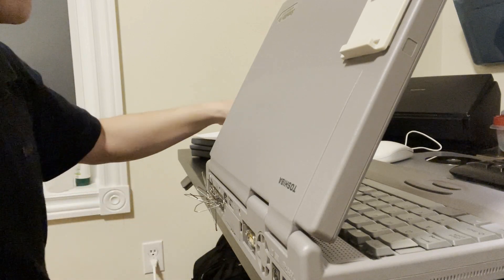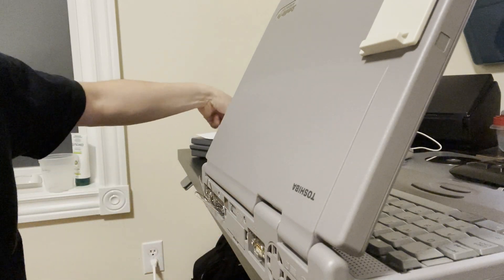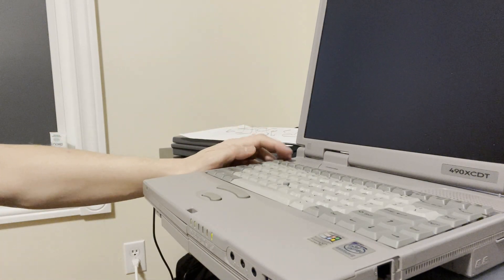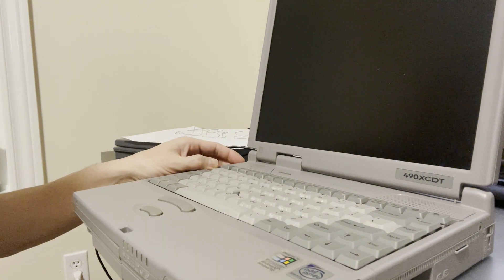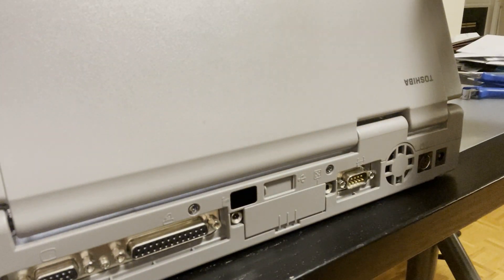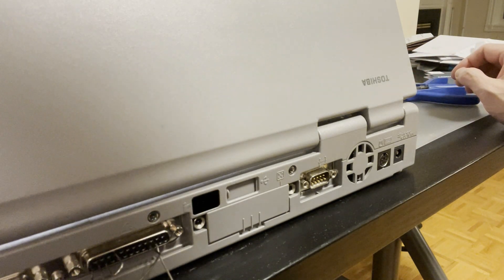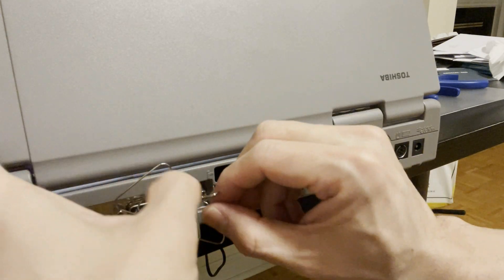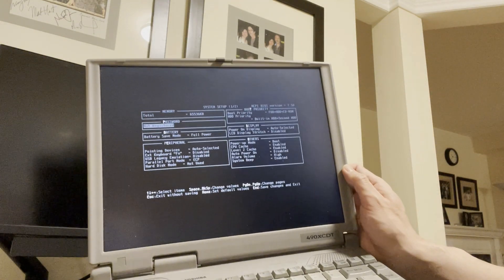490xcdt Toshiba Bios password bypass reset - vintage toshiba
This should work on the older toshiba laptops.  Tecra 8000.   Satellite pro 400, 460, 490.

It relies on a backdoor toshiba programmed in requiring a parallel port loopback that would reset the bios password.

Here, I accomplish this using paperclips.   There is 1 tricky 3-way pin that required 2 paperclips to be touching together but other that that, was easy and straightforward.   Much cheaper/easier than rewiring a parallel cable.

** copied from criggie above **

This method works on ancient models (386 and 486 vintage probably.)
This is what you need:

1. Your notebook
2. An empty formatted diskette (720 kb or 1,44 mb)
3. A second computer (e.g. a DOS desktop PC)
4. A hex-editor (e.g. Norton DiskEdit or HexWorks)

This is what you have to do:

1. Start the desktop PC and start the hex-editor
2. Put the disk in drive A:
3. Change the first five bytes of sector 2 (boot sector is sector 1) to: 4B 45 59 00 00
4. Save it! Now you have a KEYDISK
5. Remove the disk from drive A:
6. Put the disk in the notebook drive
7. Start the notebook in Boot Mode (push the reset button)
8. Press Enter when asked for Password:
9. You will be asked to Set Password again. Press Y and Enter.
10. You now see the BIOS configuration where you can set a new password.

Of course this will only work if you can still boot the machine. And that's all!

 Newer Models (pentium class vintave, possibly up to PII)
Toshiba notebook BIOS password removal via Parallel Port

If you make a simple device that you connect to your parallel port, a lot of Toshiba computers remove the password when you boot it up. The device, named "loopback" by some, could be made out of any parallel wire with 25pins connectors. You should connect these pins:

1-5-10,
2-11,
3-17,
4-12,
6-16,
7-13,
8-14,
9-15

For those who care, what is connect to what

1-5-10,   1=Strob, 5 =data bit 3, 10 = ack
2-11,      2=data bit 0, 11=Busy
3-17,      3=data bit 1, 17=SLCT IN
4-12,      4=data bit 2, 12=Paper End
6-16,      6=data bit 4, 16=reset
7-13,      7=data bit 5, 13=SLCT (out)
8-14,      8=data bit 6, 14=Auto feed
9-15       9=data bit 7, n/c sometimes +5v

Strobe is an output, tell the printer when data is ready.
ACK is an input tell computer when printer has read the port.

All other pins can be program as input or outputs.
Except 15.

Printer Computer port
1 Strobe
2 Data bit 0
3 Data bit 1
4 Data bit 2
5 Data bit 3
6 Data bit 4
7 Data bit 5
8 Data bit 6
9 Data bit 7
10 ACK
11 Busy
12 Paper End
13 SLCT (out)
14 Auto feed
15  n/c sometimes +5v
16 Reset
17 SLCT IN

Rest 18-25 Gnd